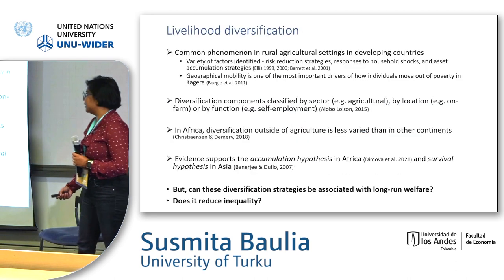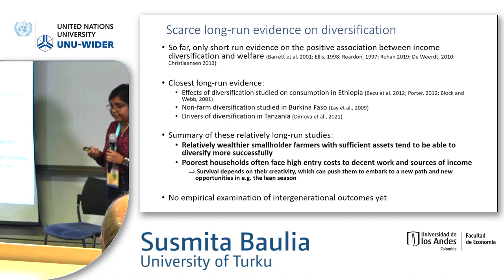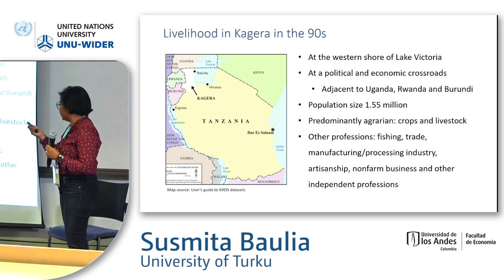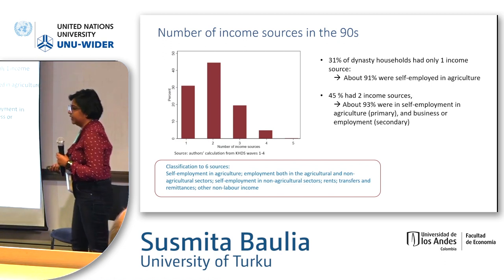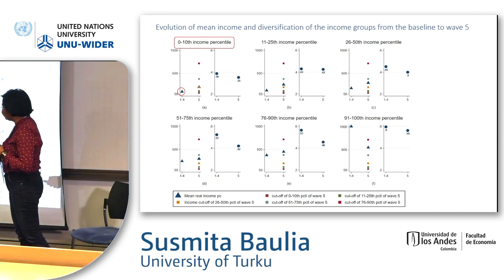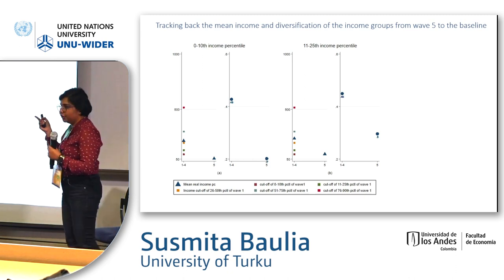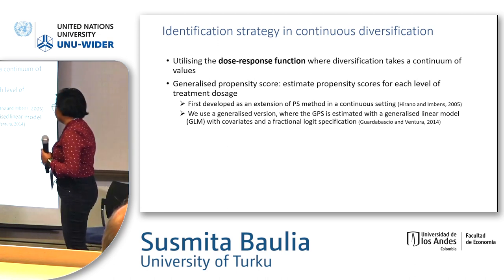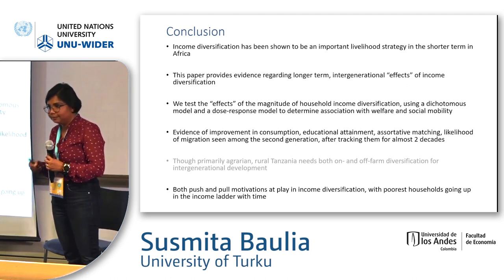2.4 Inequality and poverty in South Eastern Africa - Susmita Baulia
This session includes papers that discuss research on poverty and inequality in south eastern Africa. The papers discuss trends in poverty and inequality, vulnerability and inter-generational mobility in the countries in the region.